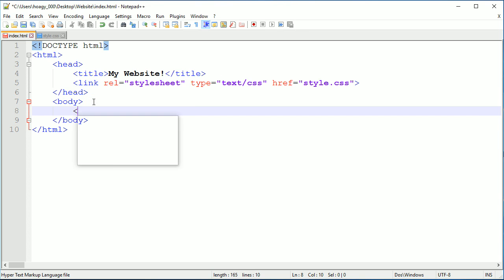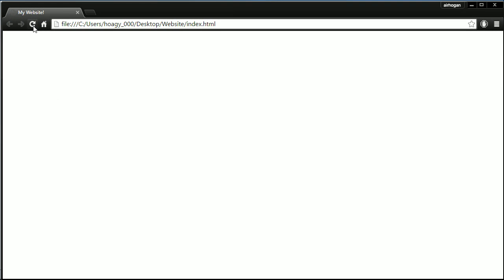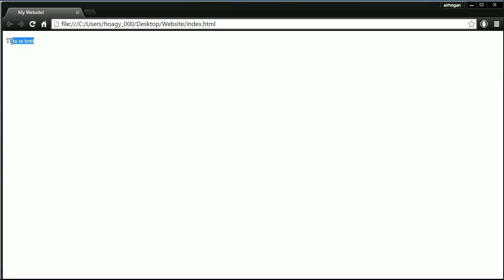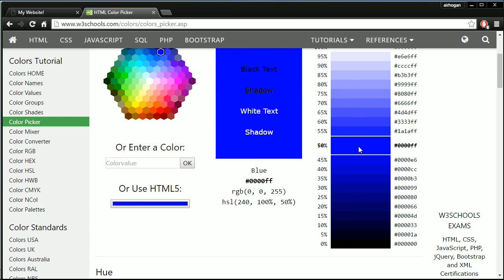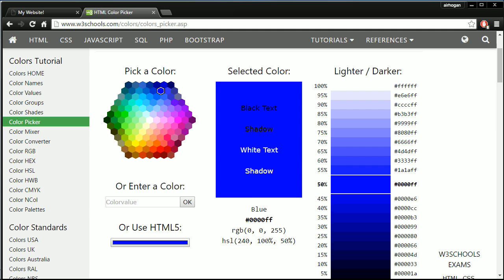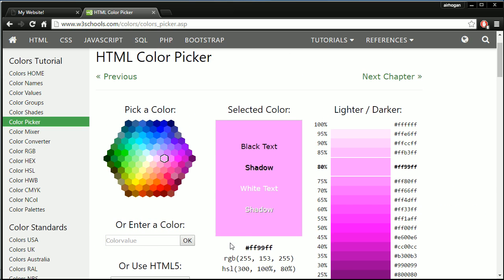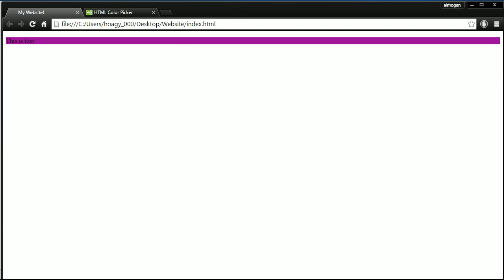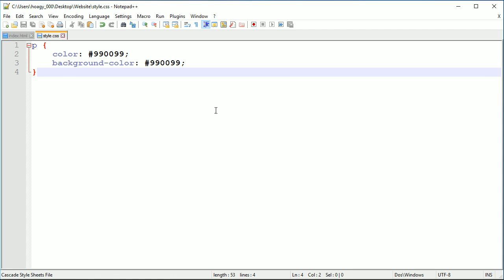[Part 9] HTML and CSS for Beginners - Colors in CSS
Hello and welcome to my HTML and CSS tutorial for beginners! In this video, I go more in depth about colors in CSS, and show you the differnt ways of using color values.